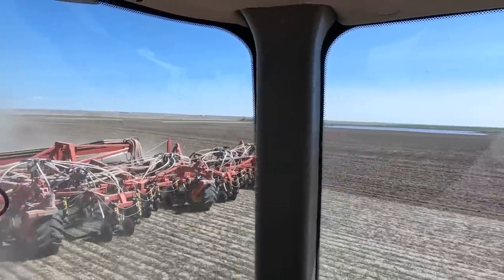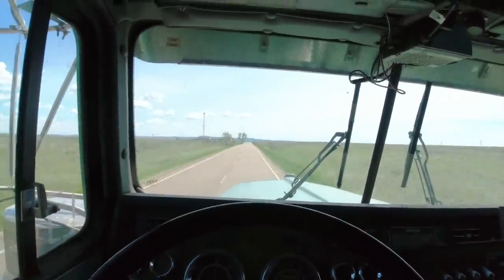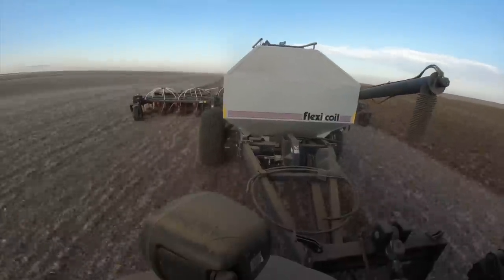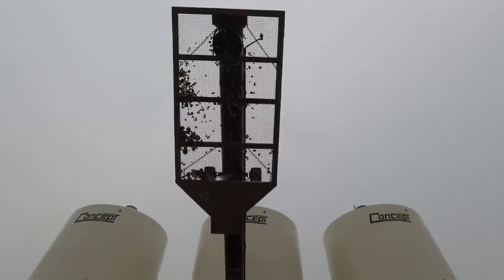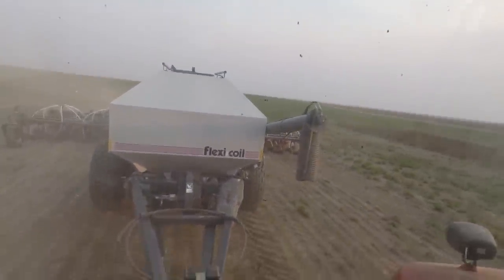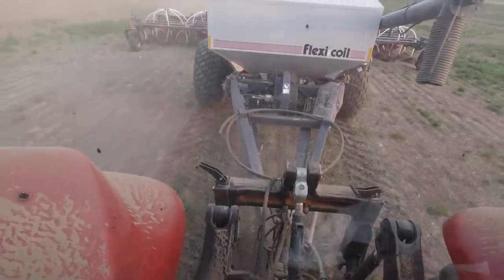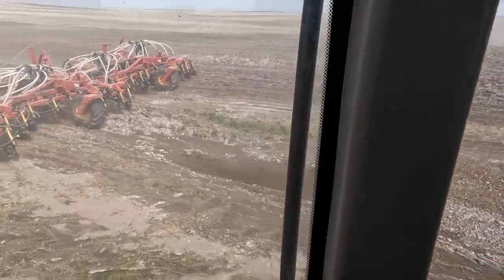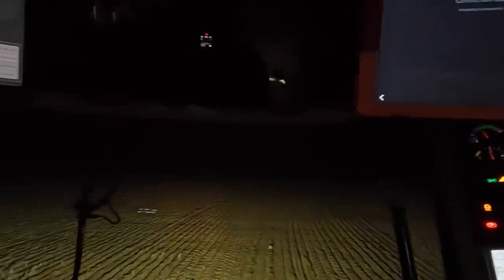Mud and Power Poles With The 100’ Air Drill!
Finishing the canola then onto wheat with the 100' drill.  Tim seeds more barley with the Flexi coil.

***FAST AG APPAREL (as well as MN Millennial Farmer, Welker Farms, Larson Farms, Sonne Farms, Brian's Farming Videos, and so many more):

***Tony's Amazon Gear: